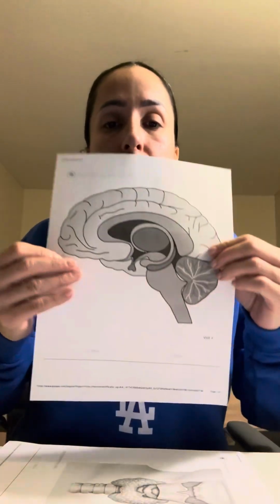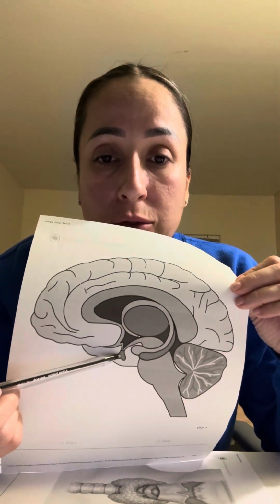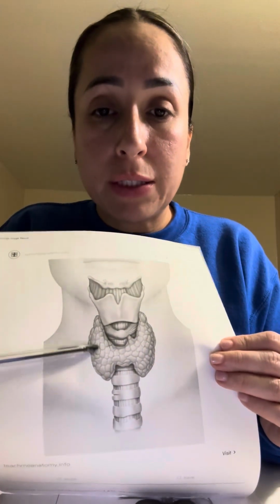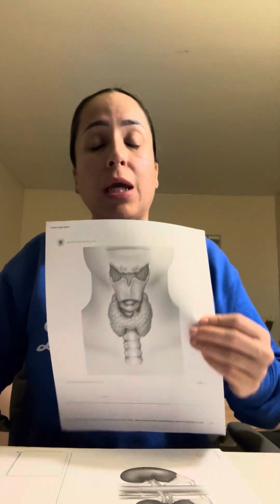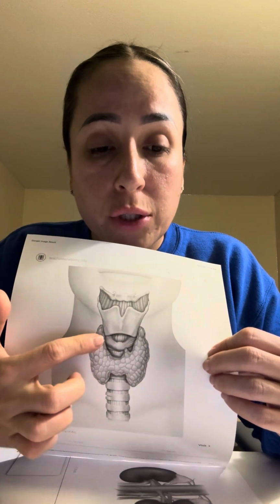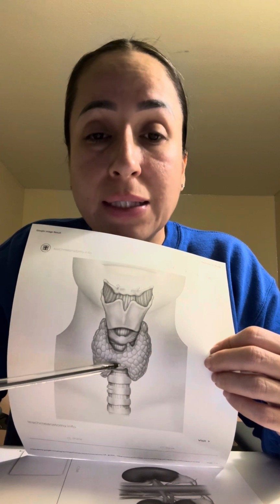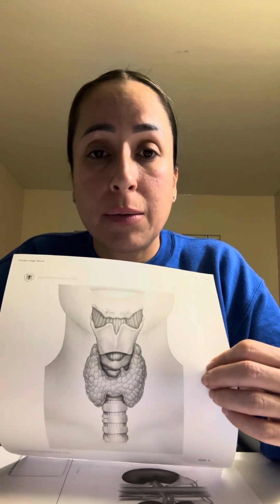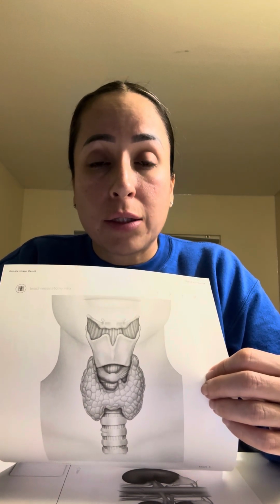November 1, 2024